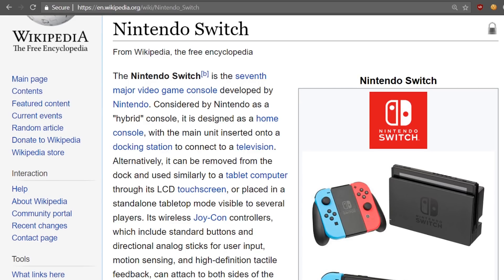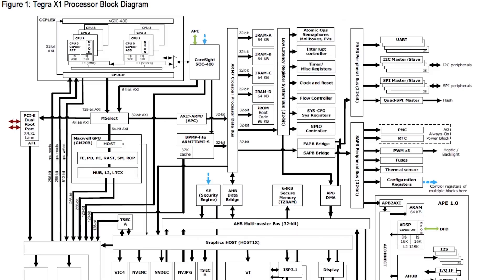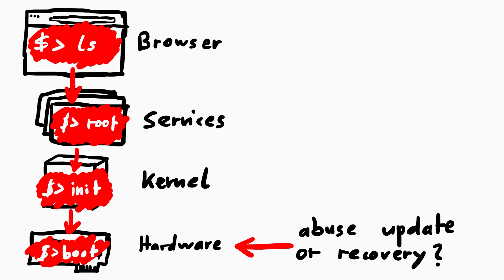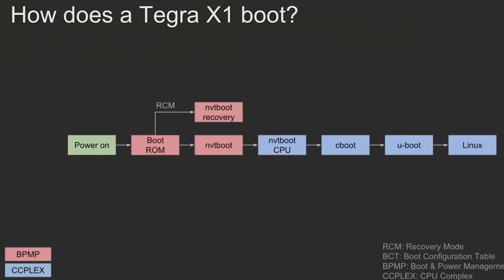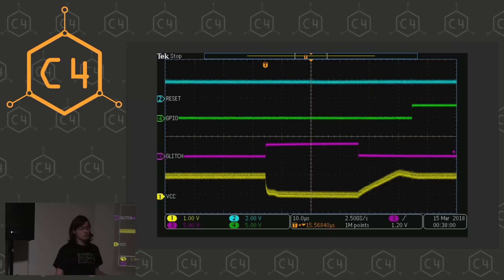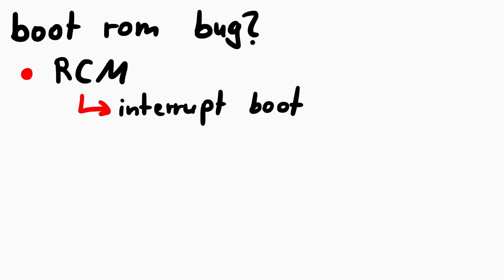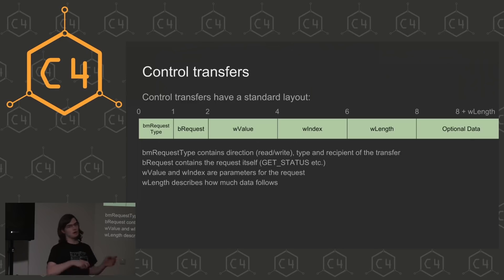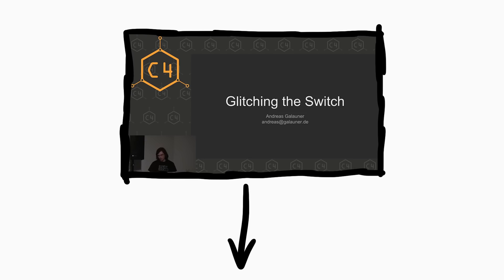Nintendo Switch (NVIDIA Tegra X1) - BootROM Vulnerability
A video about the discovery of the BootROM bug, based on the talk given by Andy "Glitching The Switch". We talk about how the Switch boots, how the hardware coould be attacked, how a vulnerability in the switch was found and what exactly it does.

-=[ 💻 Related Products ]=-

→ Nintendo Switch:*
→ NVidia Jetson TX1:*

-=[ ❤️ Support ]=-

-=[ 🐕 Social ]=-

-=[ 📄 P.S. ]=-